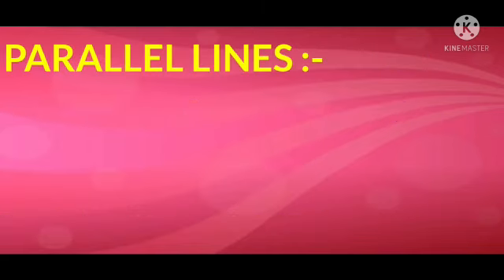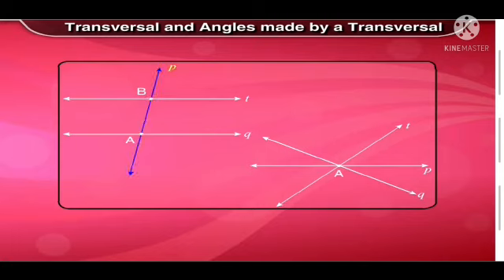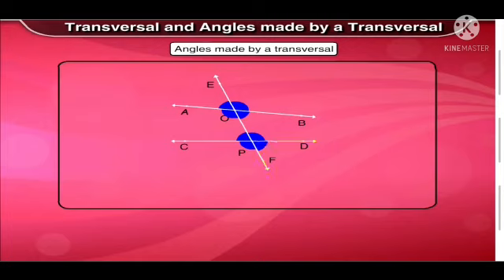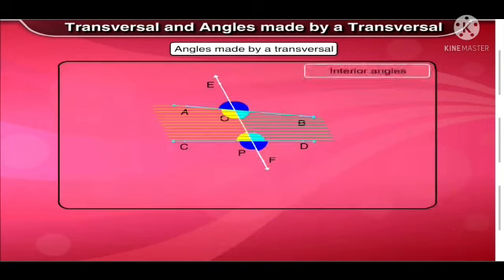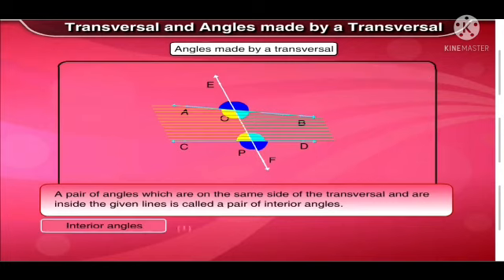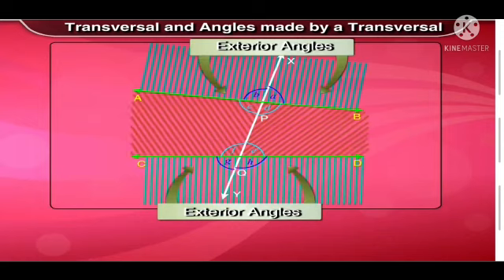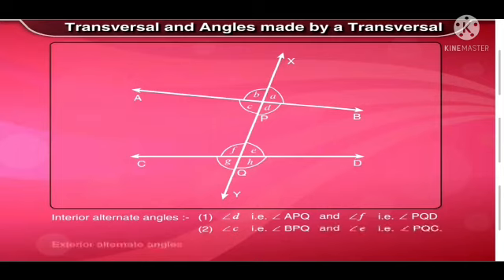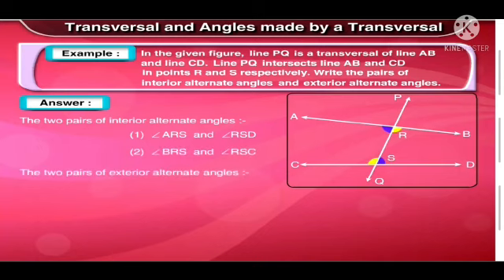Std : 8.Sub : Maths. Chp 2. Parallel lines and Transversal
Video On Parallel lines and Transversal